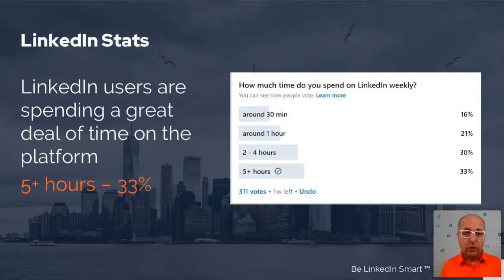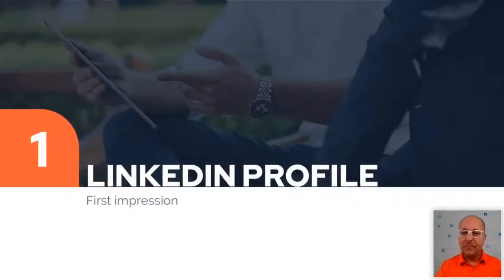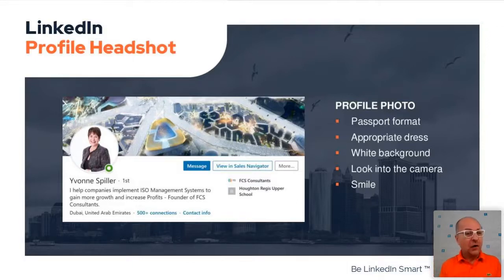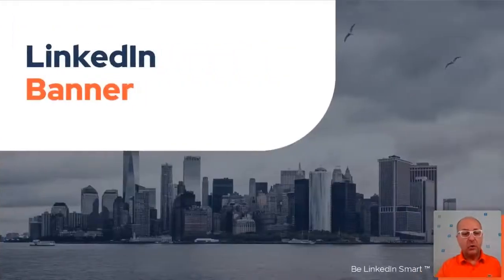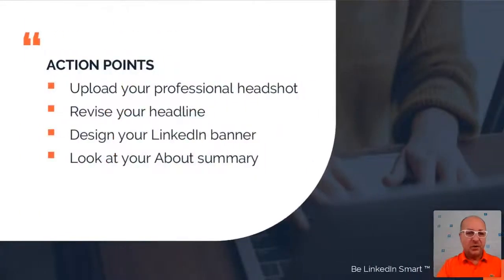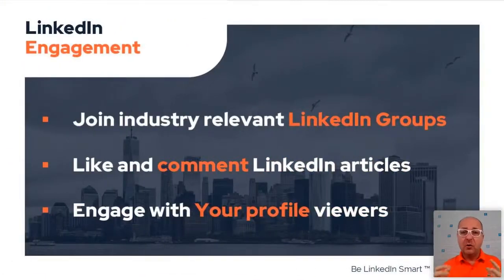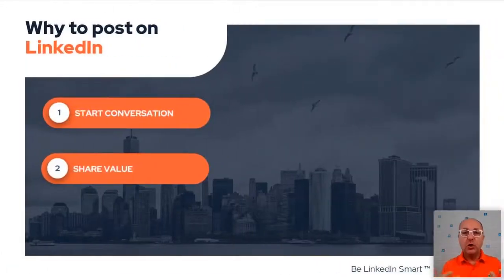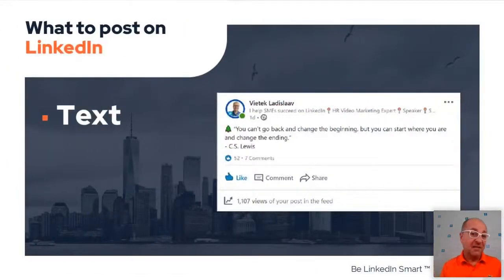ADIB Business Webinar - How to use LinkedIn to grow your business?